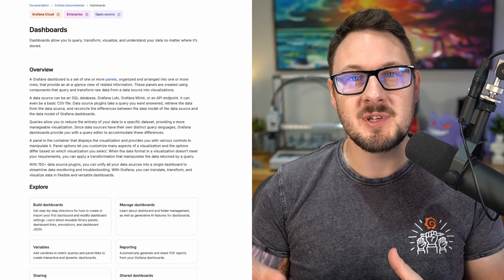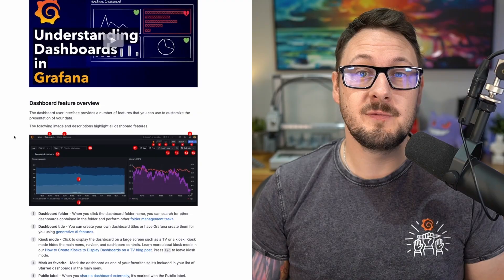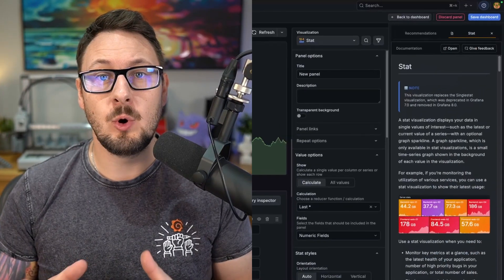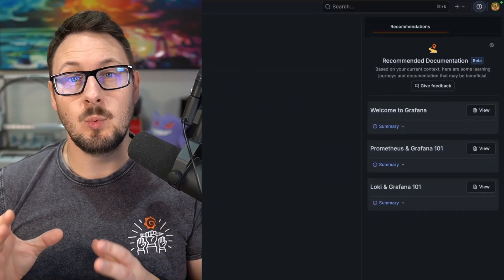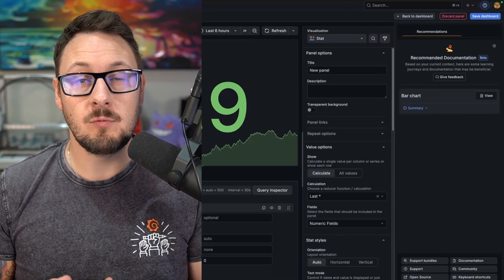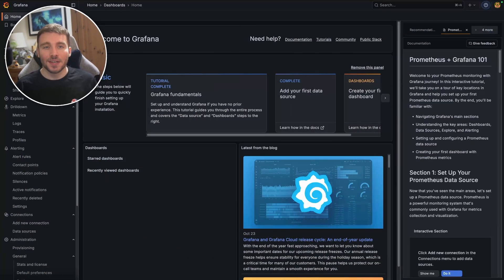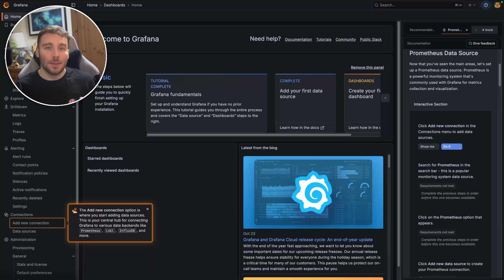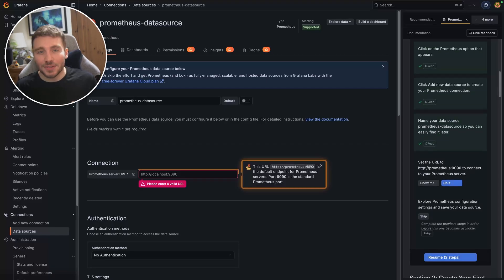Interactive Learning in Grafana: Context-Aware Help and Tutorials in the Grafana UI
Grafana’s new Interactive Learning brings context-aware help, step-by-step tutorials, and full in-product docs right into the UI—so you can learn while you build. Try “Show me” highlights, “Do it” auto-actions, and run whole sections at once.

Enable interactiveLearning or install the plugin from the catalog. Privacy-friendly offline mode by default; optional recommender for smarter suggestions. AGPL repo linked in-product.

Now in public preview (Grafana 12.3+) across all editions (Grafana OSS, Grafana Cloud, and Grafana Enterprise).

Timestamps:
00:00 Intro: who & why
00:23 The doc gap problem
00:48 Big idea: learn in-product
01:16 Where to find it (Help ?)
01:40 Context-aware side panel
02:18 Interactive tutorials demo
02:47 “Show me” vs “Do it”
03:07 Run section automatically
03:19 How it works (architecture)
03:38 Privacy: offline by default
04:30 What’s next: custom runbooks
04:46 Assistant + guided learning
05:04 Workshop mode preview
05:25 How to enable in 12.3
05:53 Contribute & feedback